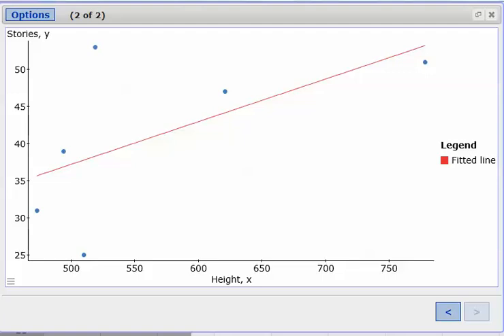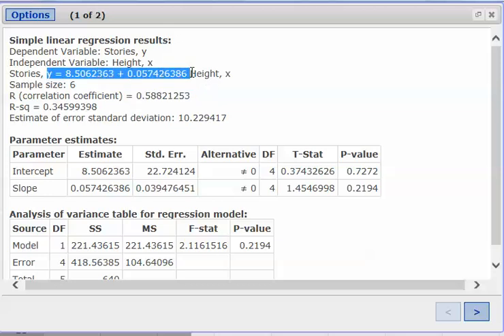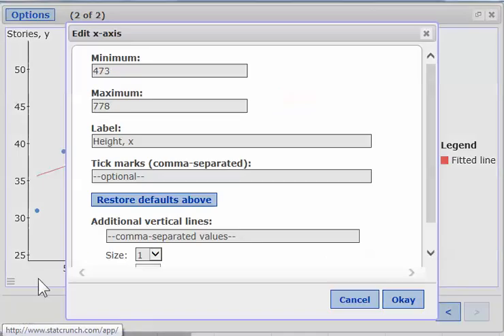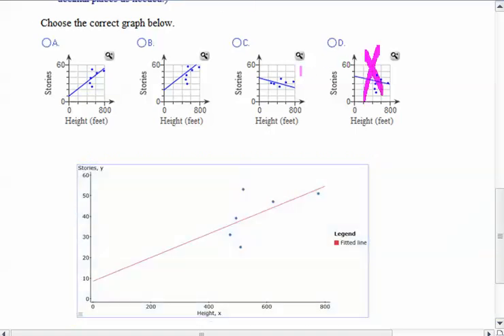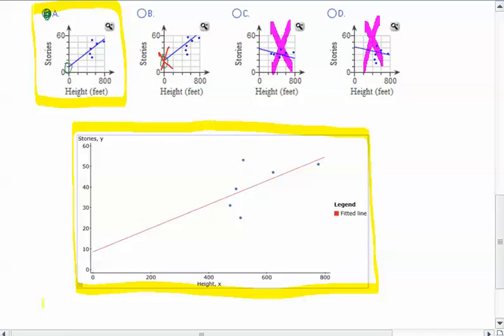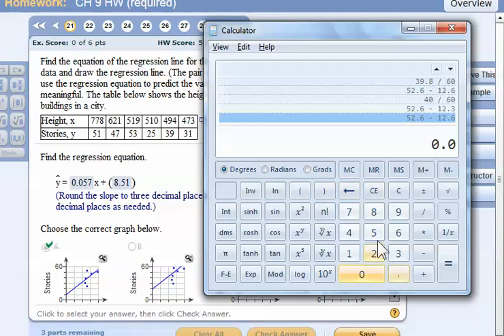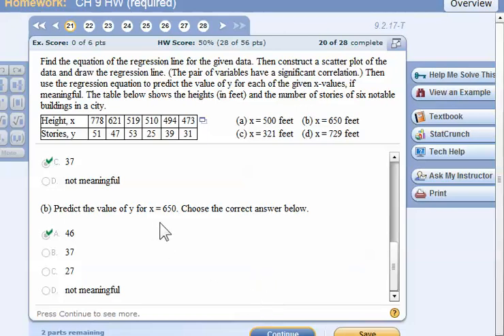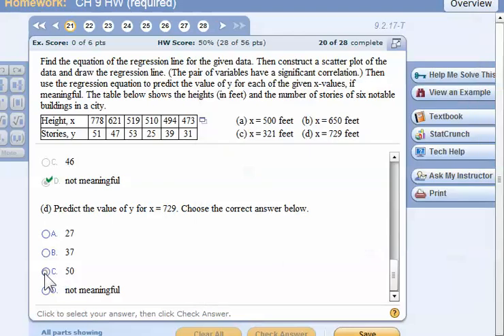Using StatCrunch | Linear Regression